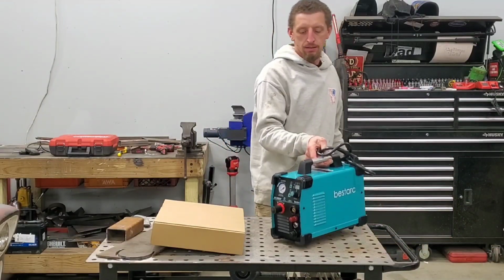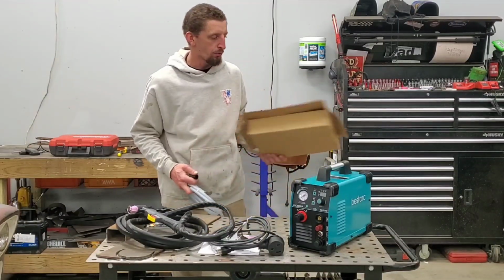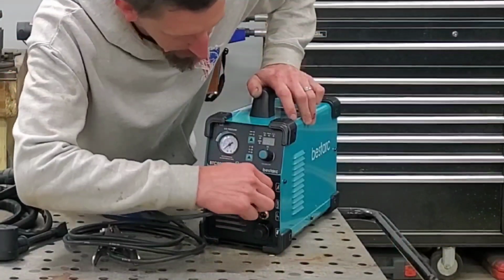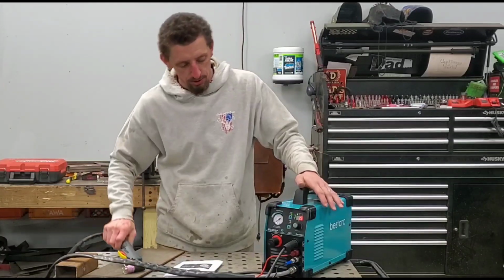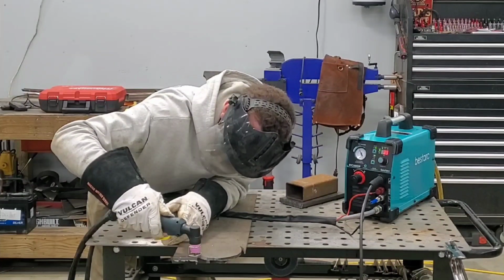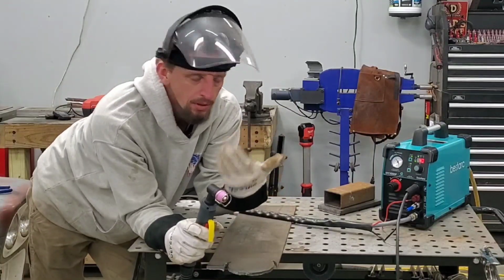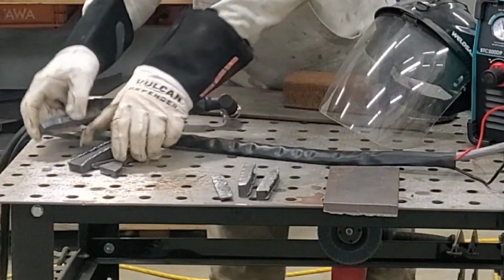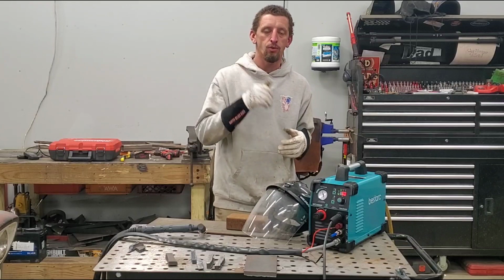Which Plasma Cutter Should I Buy? Check Out The BestArc BTC500DP ! Full Product Review & Setup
In this video I review the BestArc BTC500DP plasma cutter starting with an unboxing then machine setup and finally cutting some mild steel plate.

BestArc BTC500DP

Weld Samurai Face Shield

Where to find BestArc Online